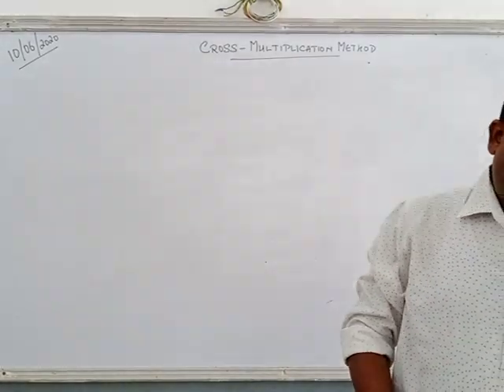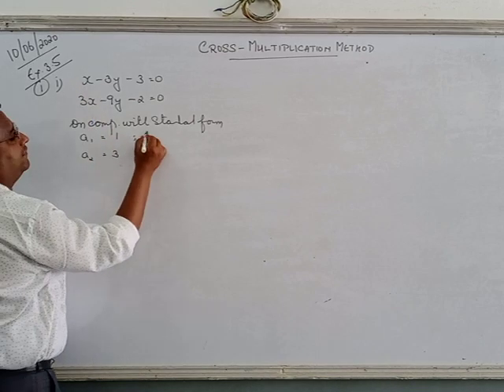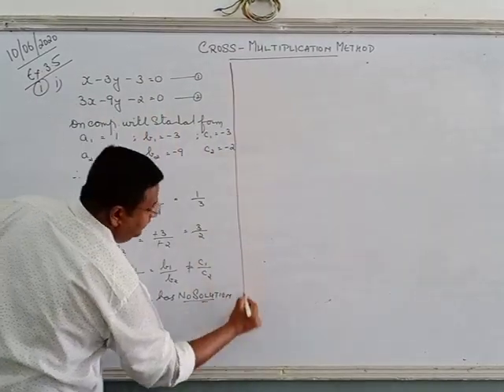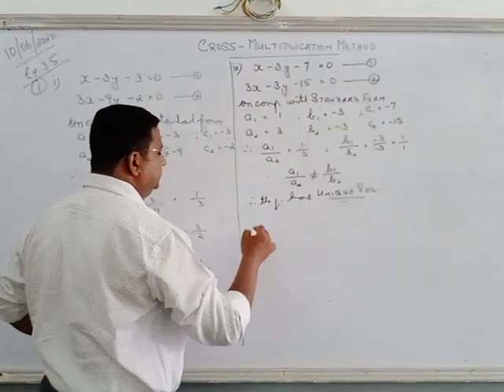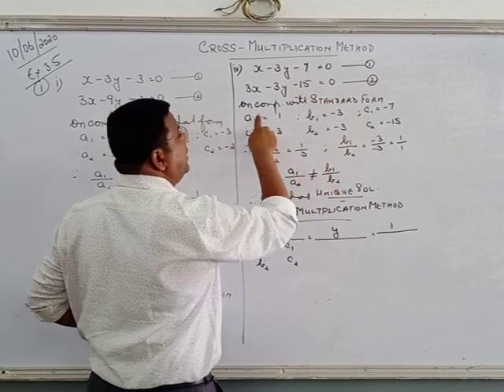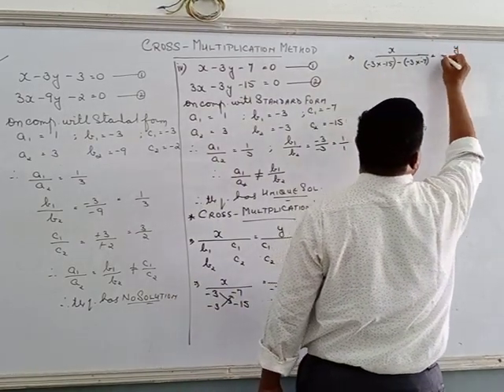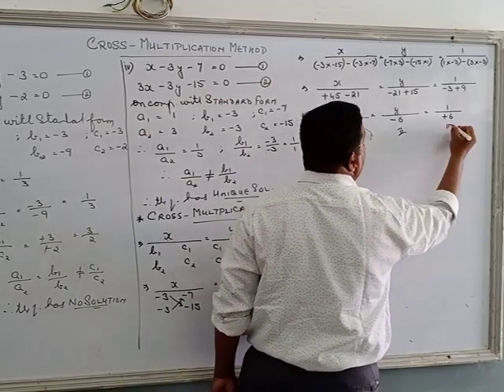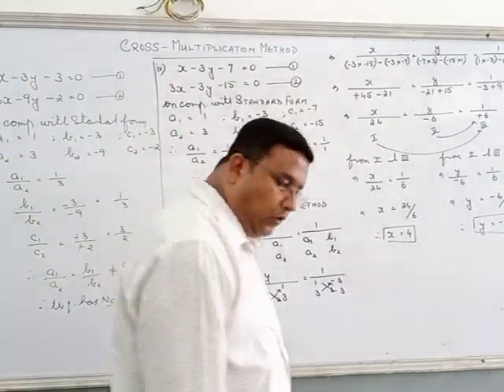Cross Multiplication method